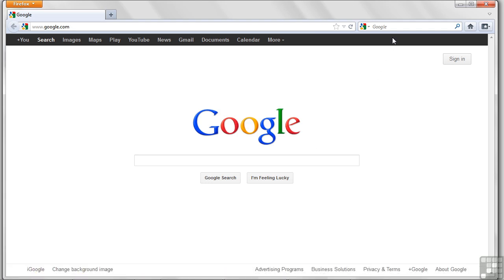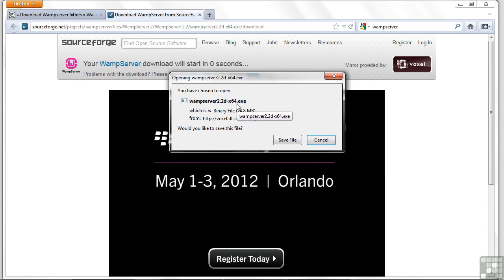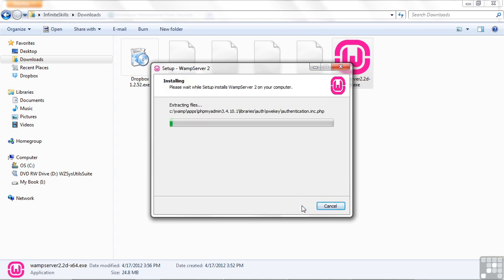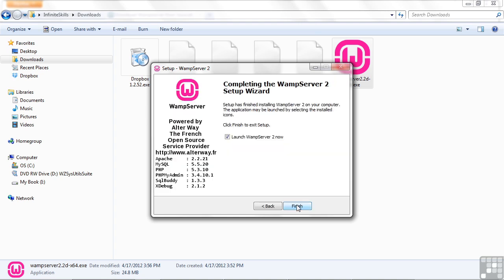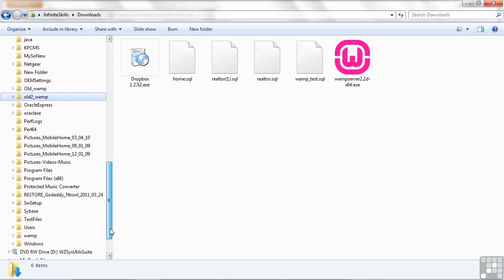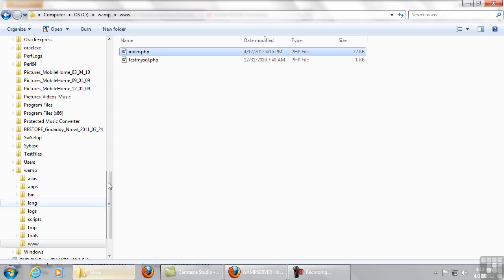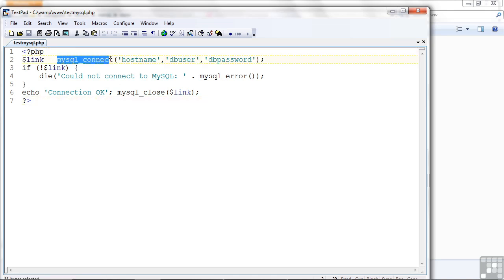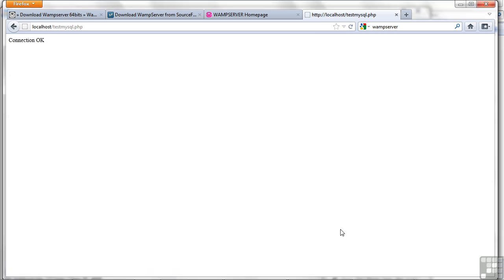0202 Installing WAMP For Windows